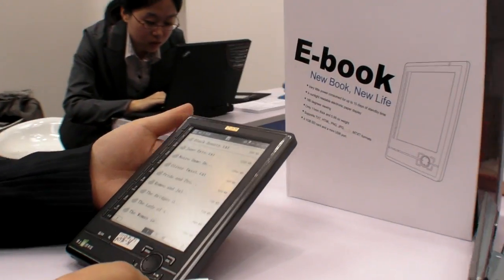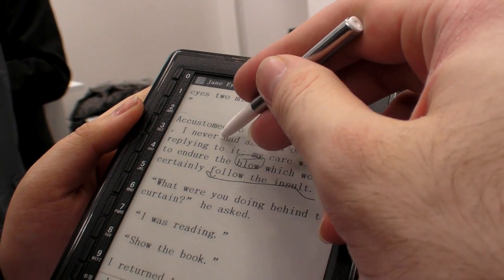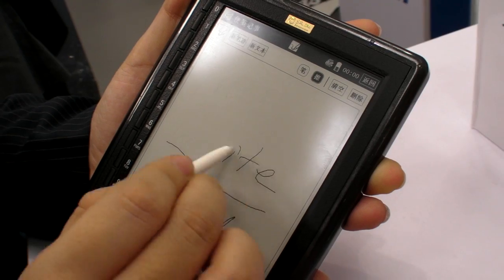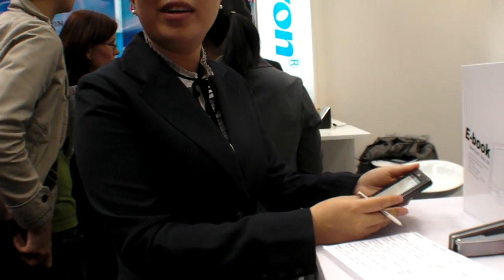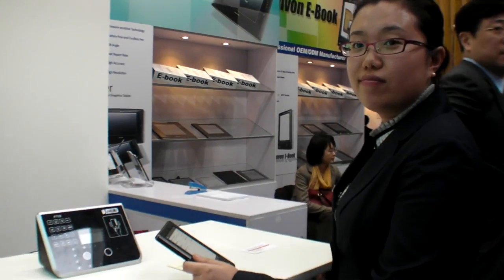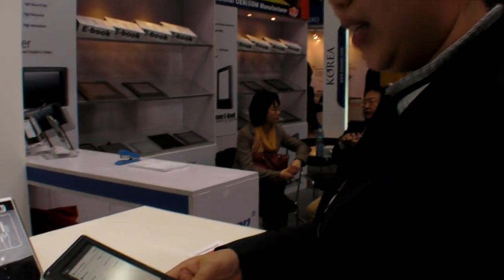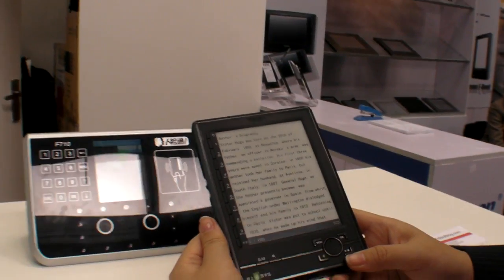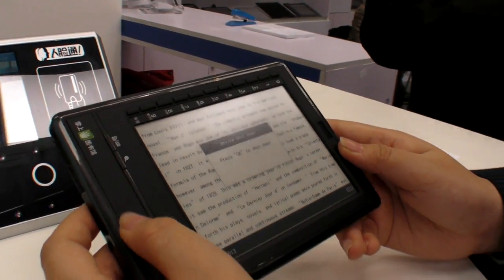Hanvon E-Book at CeBIT 2009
Hanvon shows a 5" touchscreen E-Ink E-Book reader device. The size of the screen I think could be perfect for the device to be pocketable, if they can just remove all the unecessary screen bezel before the release of this product. The touchscreen feature using the special stylus has also a huge potential in terms of building software features for it once the device is connected to the Internet using WiFi or HSDPA, to enable readers to collaborate online on editing texts, on commenting and building communities of handwritten annotations around texts. A USB or Bluetooth keyboard could then be connected to enter typed annotations as well.